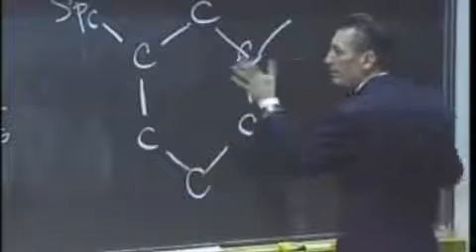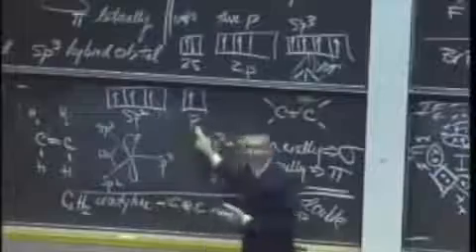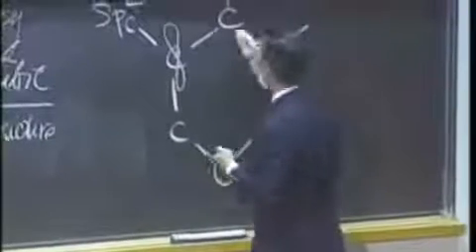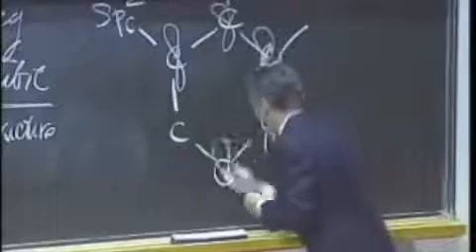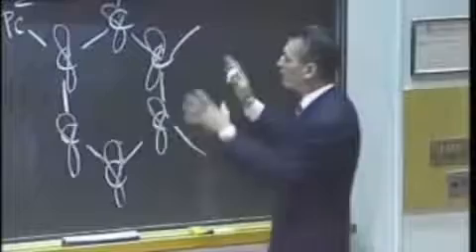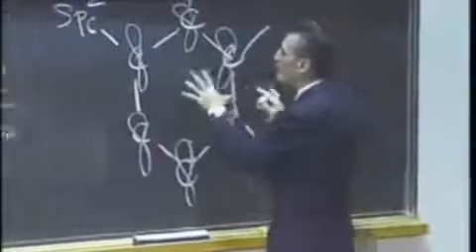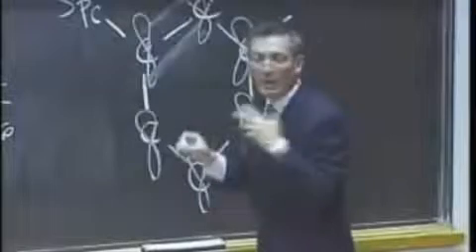Diamond vs Graphite Donald Sadoway, MIT